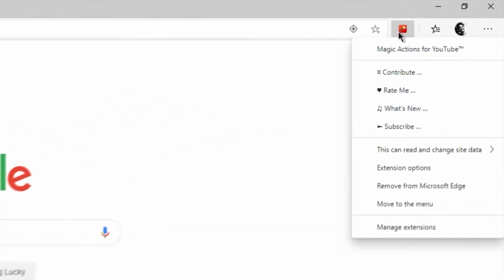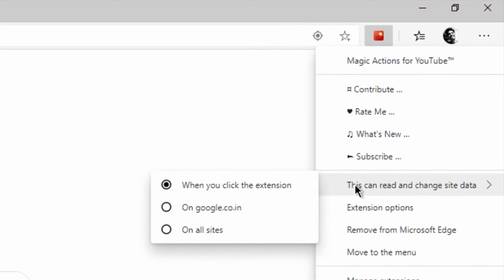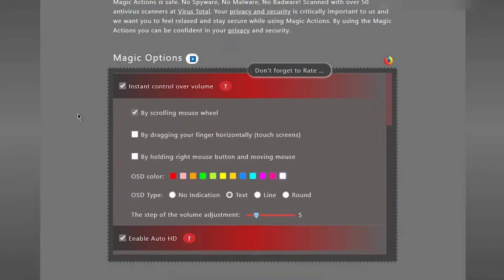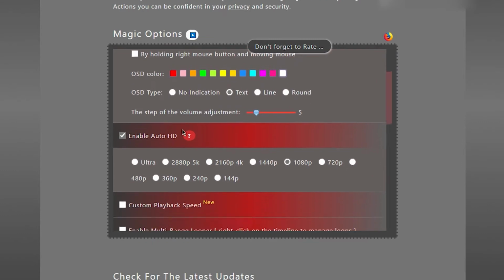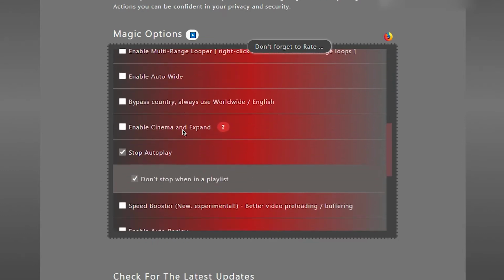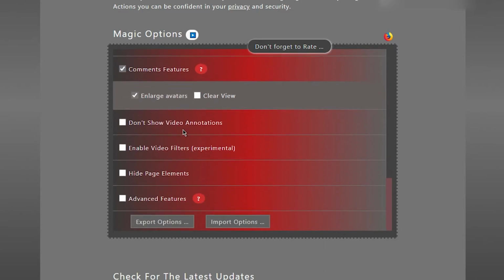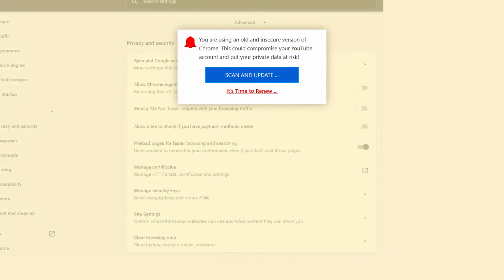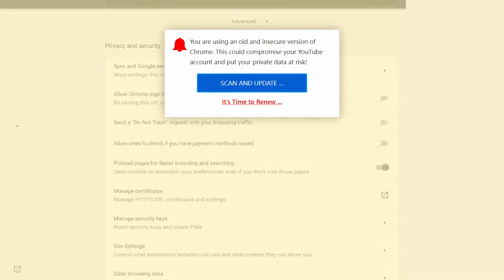Get rid of daily "Chrome is out of date!" redirect/popup pages | Magic Actions for YouTube